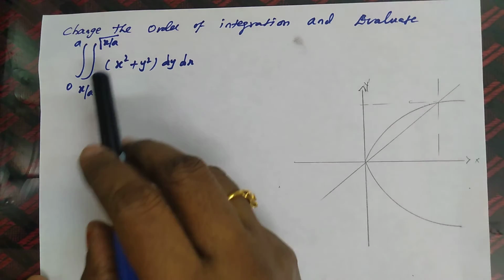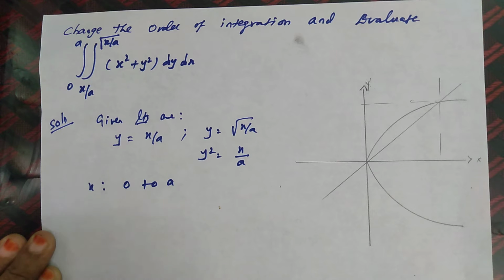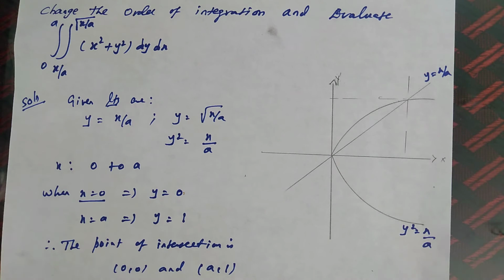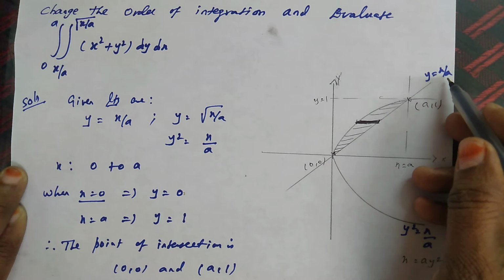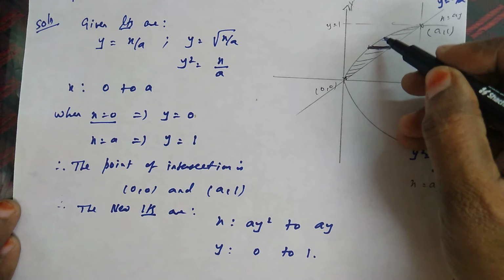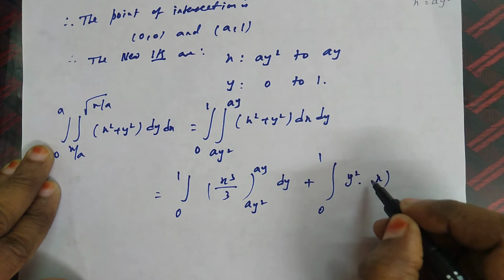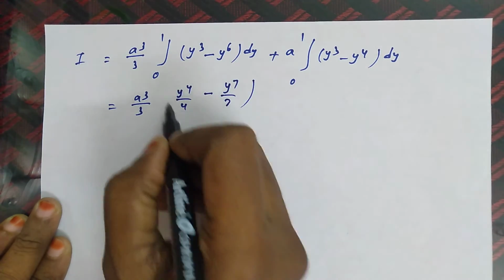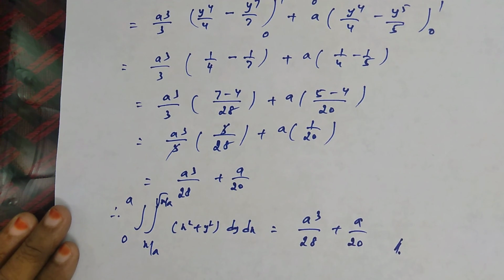Multiple Integrals - Change the order of Integration - Engineering Maths 1 - unit 5 - English